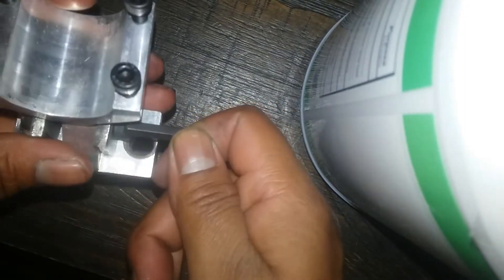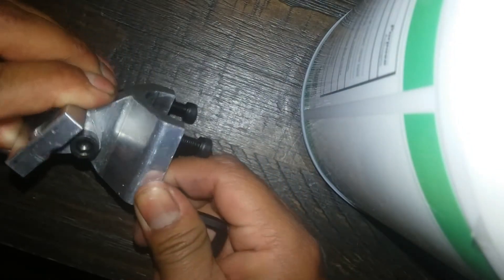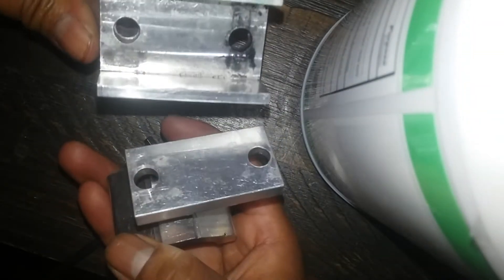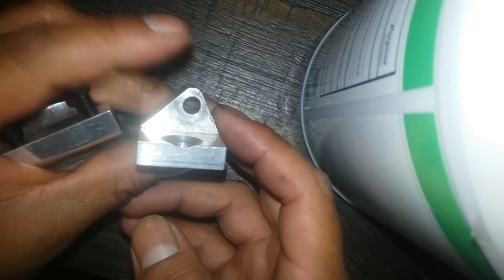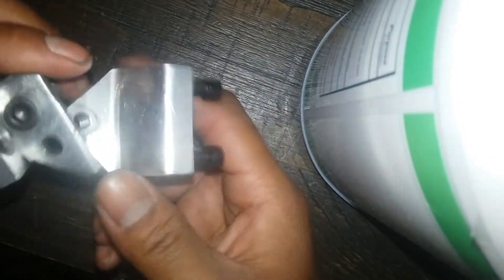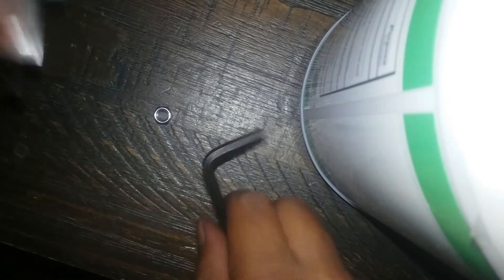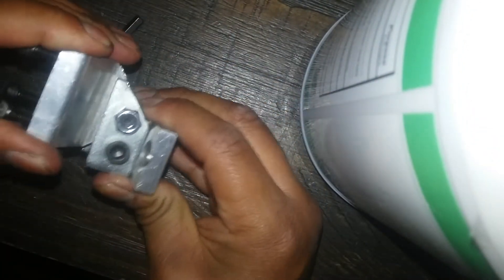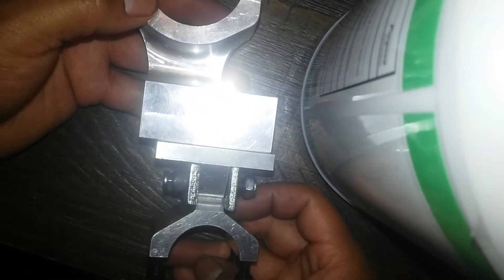custom cnc rear motor mount modification